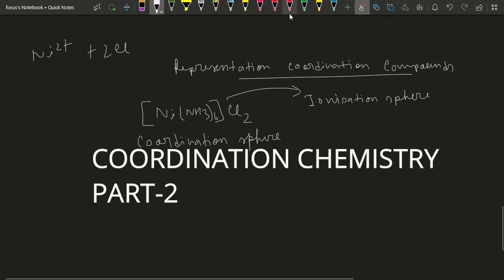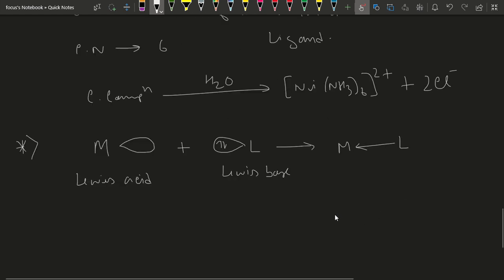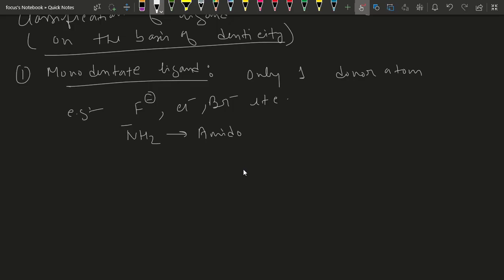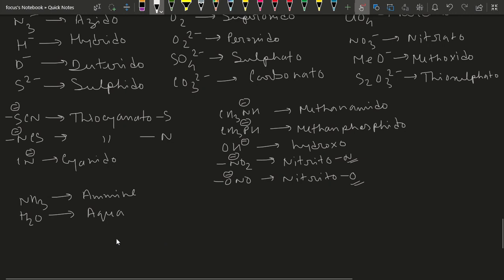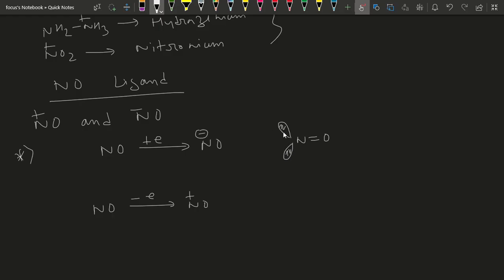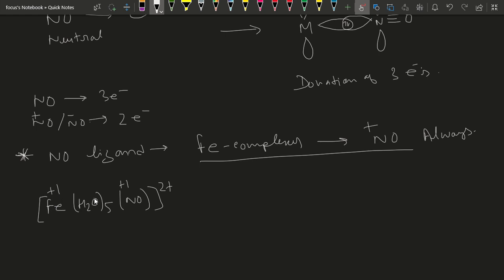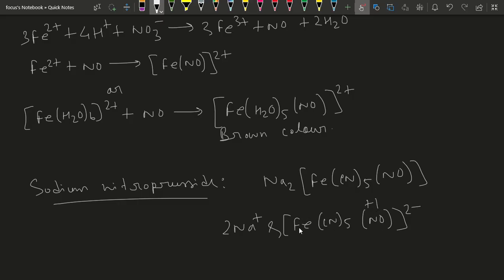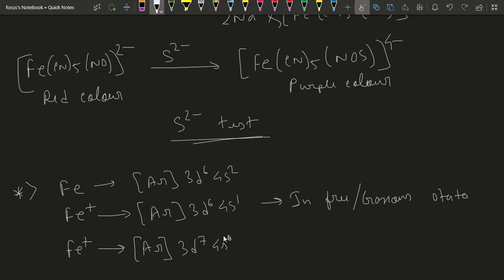COORDINATION CHEMISTRY | PART-2